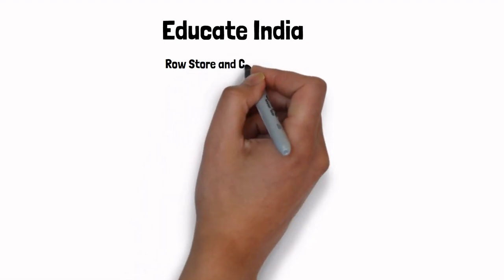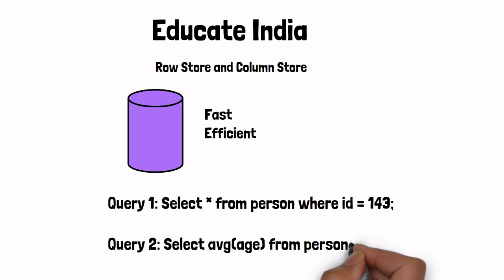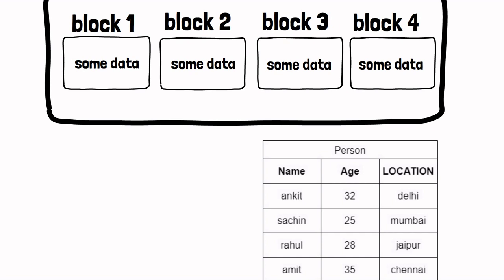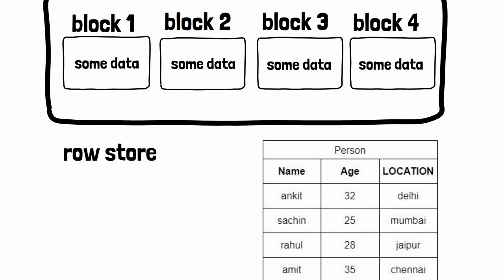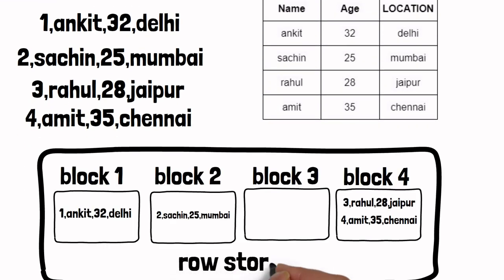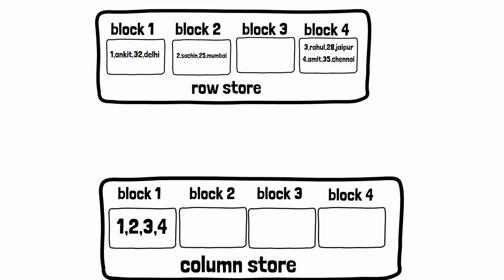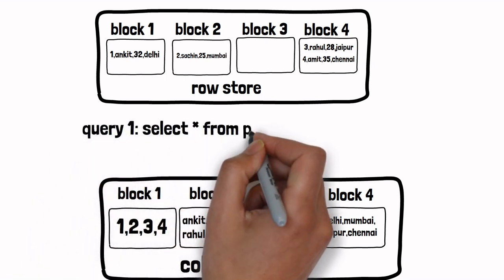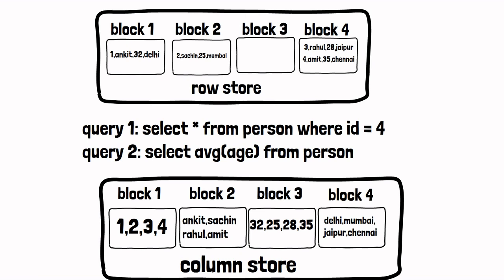What is Row and Column store?